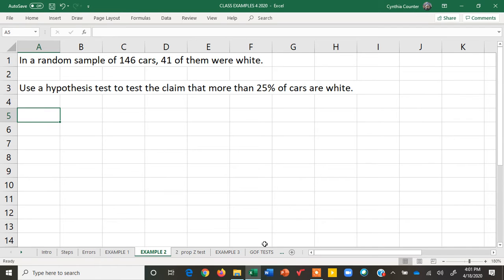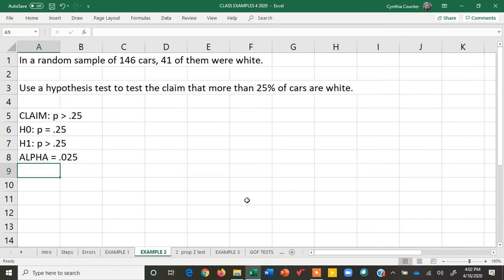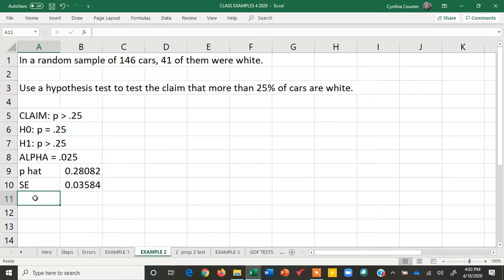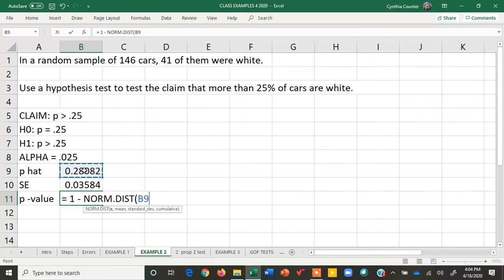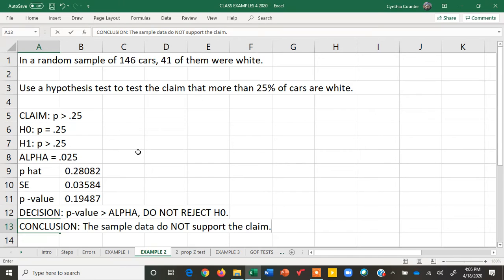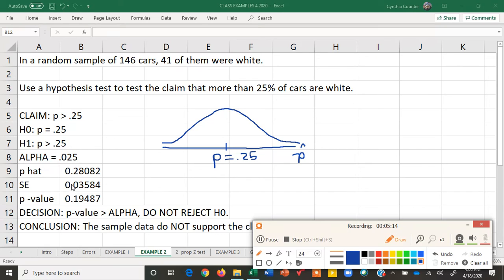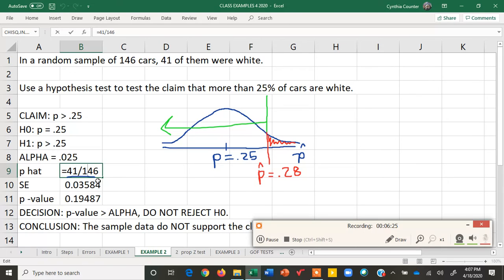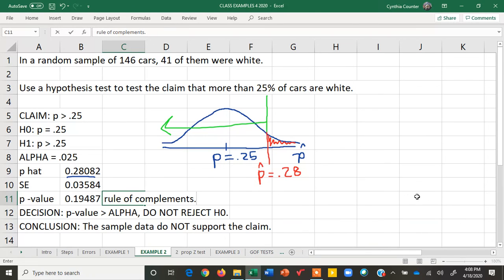1 PROP HYP TEST GREATER THAN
Shows how to do a hypothesis test with a "greater/more than" claim about a proportion.